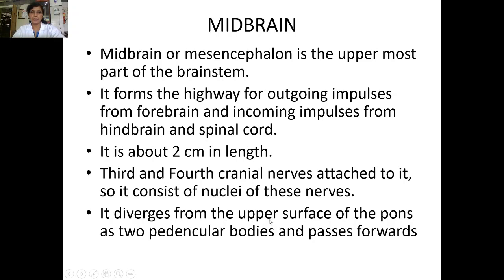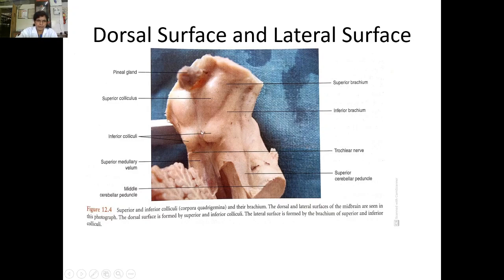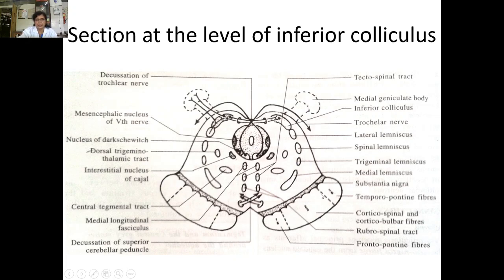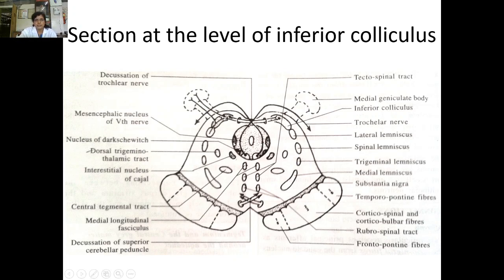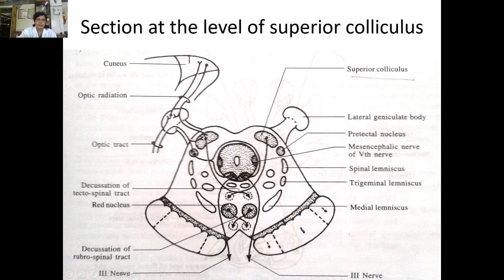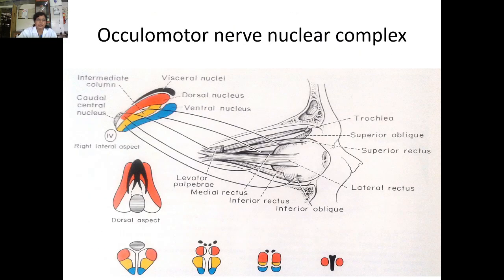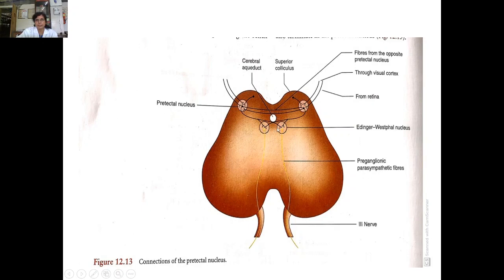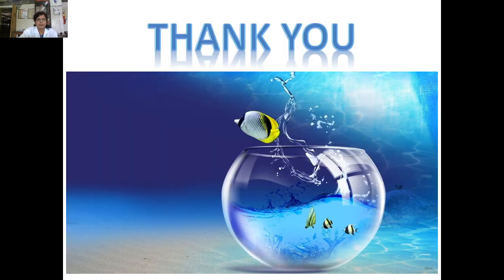Mid Brain by Dr Varsha Dahiphale mp4